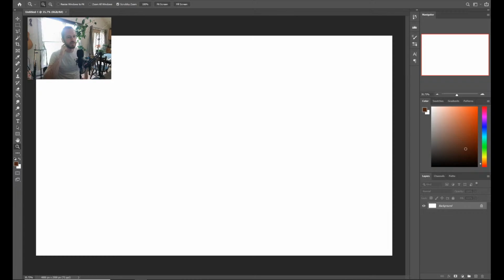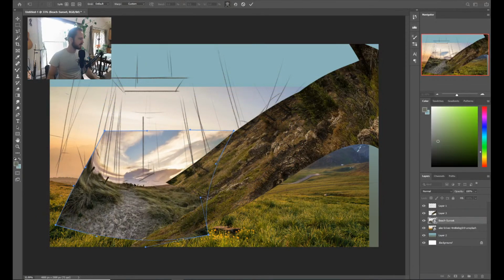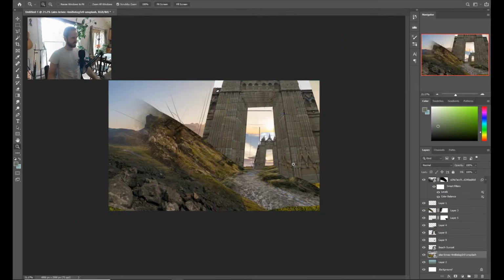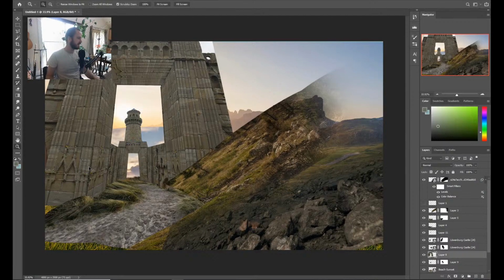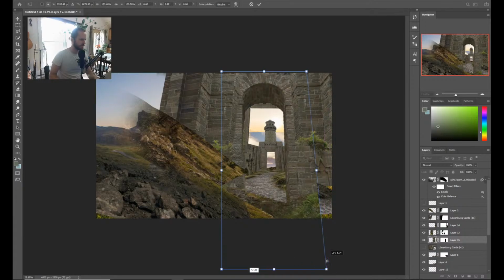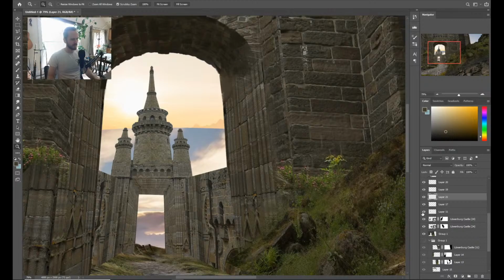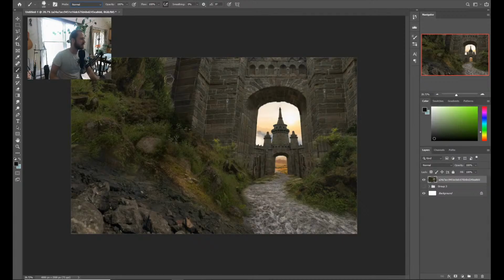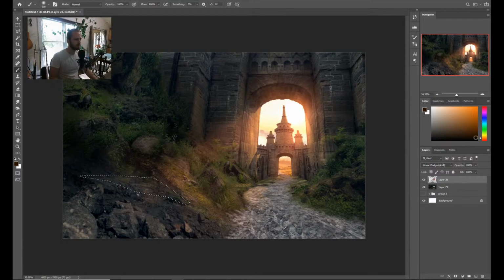Live Art Stream #12 - Photobashing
Hey guys! This one was requested by one of the regulars here. I'll be going through a basic photobashing process to create a whole fantasy scene from combining and manipulating different photos.